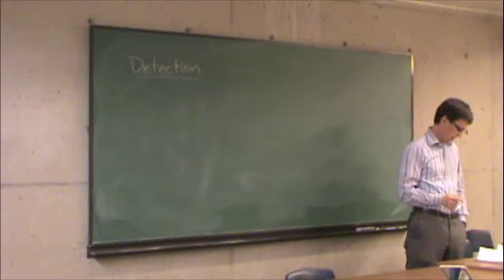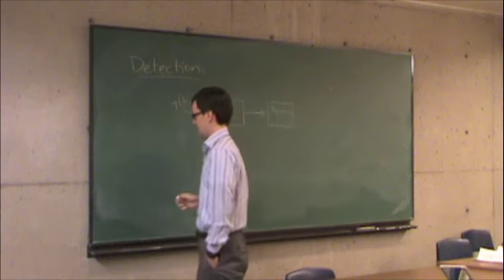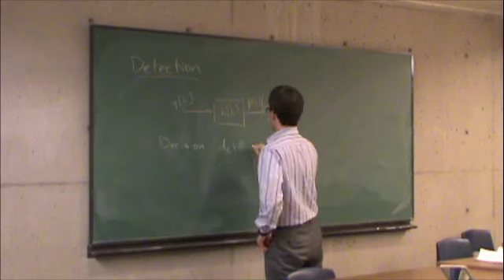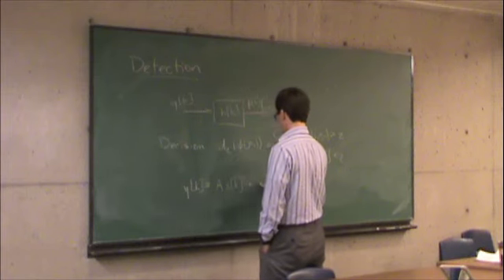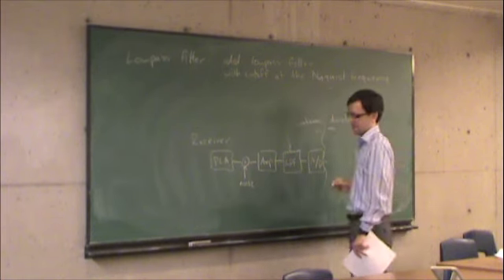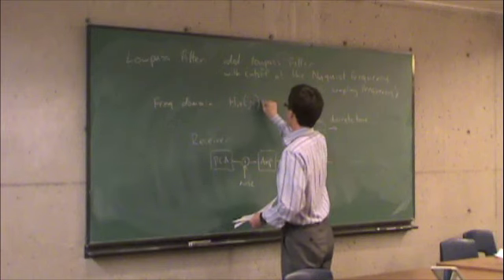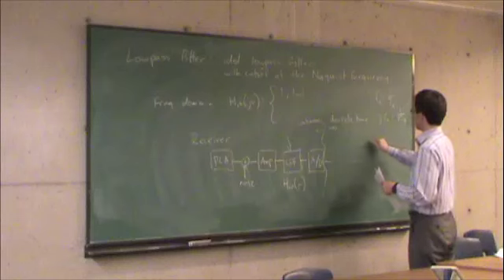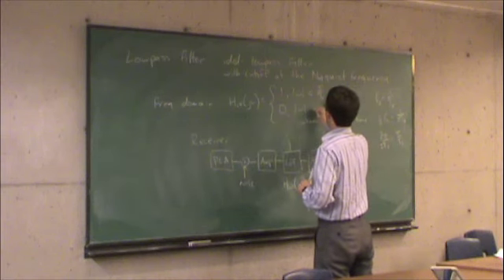Sep24-a-DetectionInNoise1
Lecture on Sept. 24, 2009.  Detection in noise (part 1 of 5).